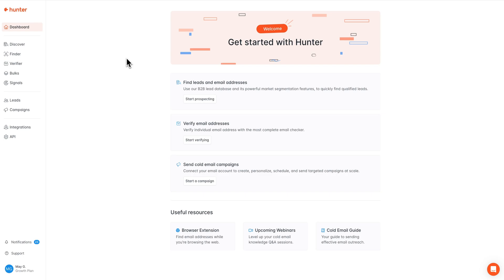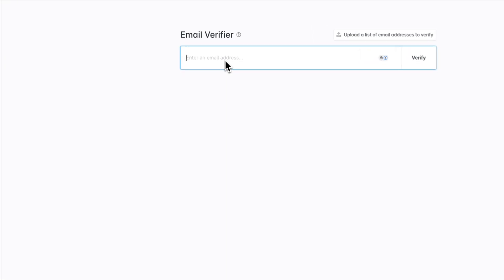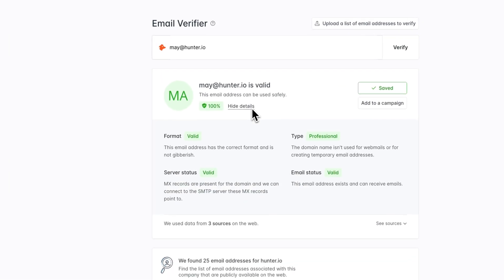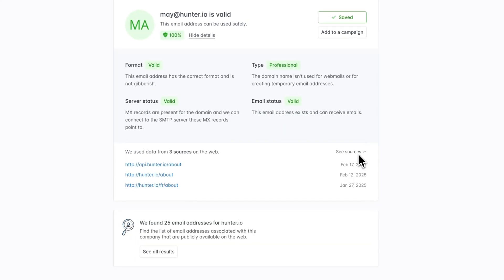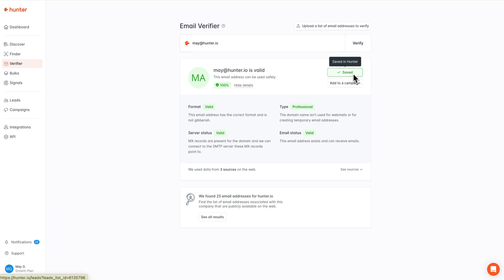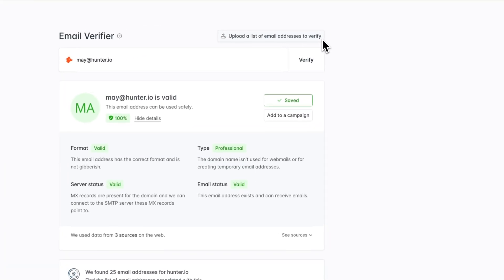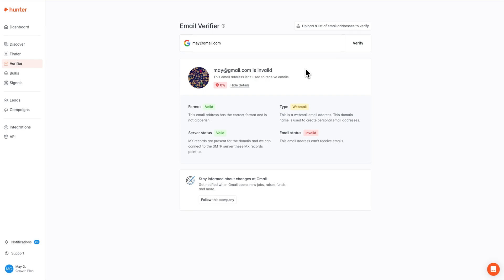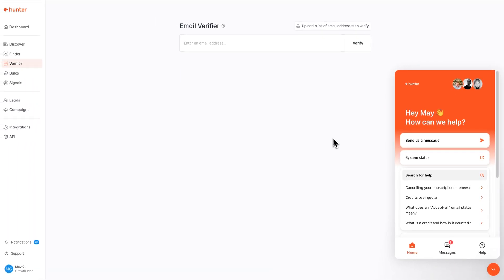How To Verify any Email Address with Hunter.io's Email Verifier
With this tool, you can easily validate and verify email addresses and review a full verification report.